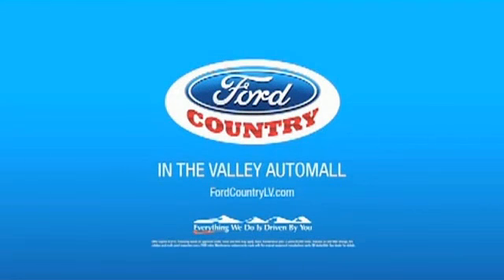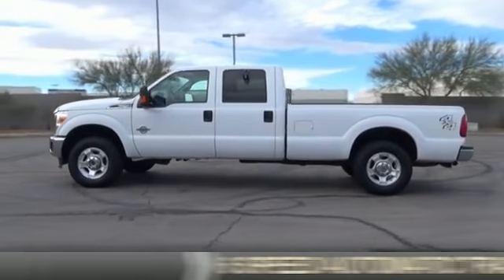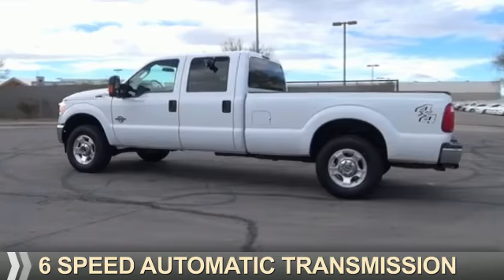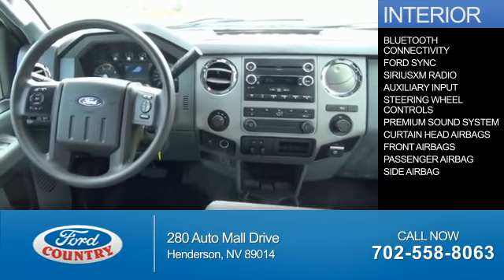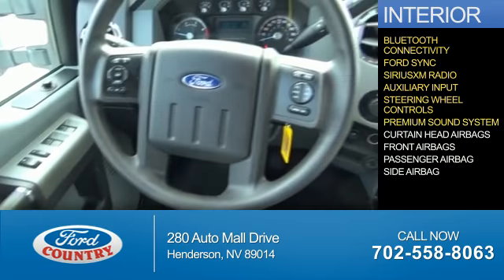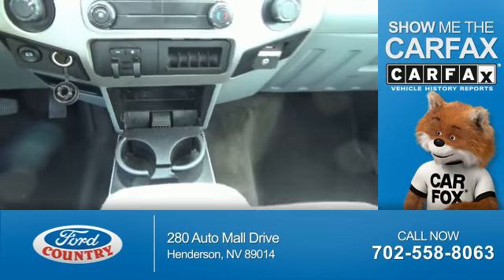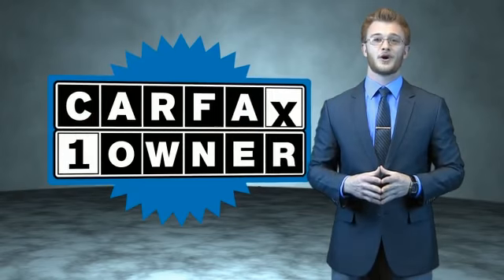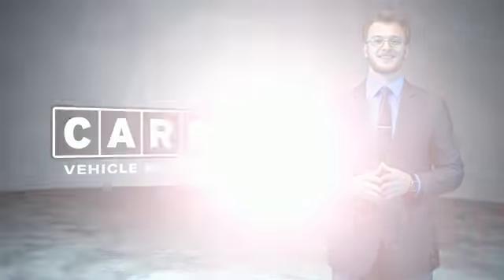2015 Ford F-250 Super Duty P8265 - Henderson NV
Year: 2015
Make: Ford
Model: F-250 Super Duty
Trim: XLT
Engine: 6.7 liter 8 Cylindercylinder 4WD
Transmission: 6-Speed Shiftable Automatic
Color:
Mileage: 37245
Address:
VIN:1FT7W2BT8FEB04702